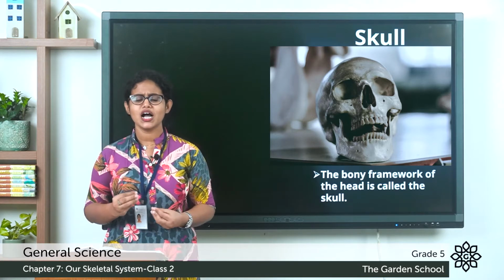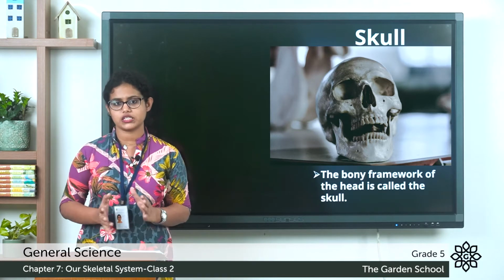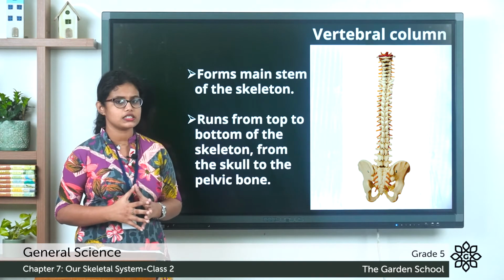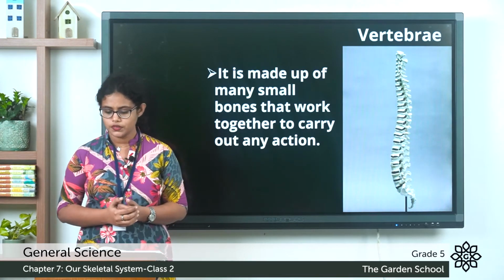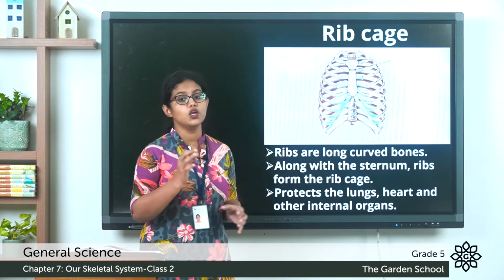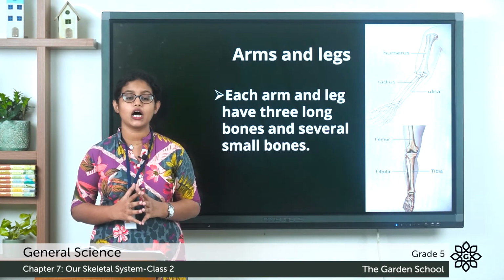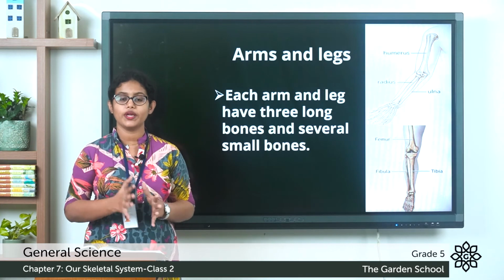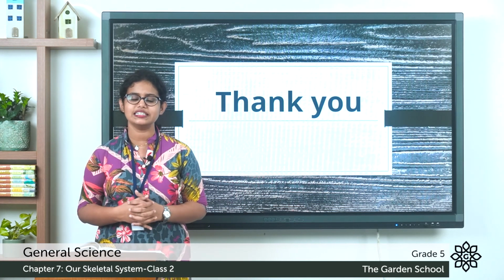Grade 5 General Science Chapter 7 Class 2 Parts of Human Skeleton